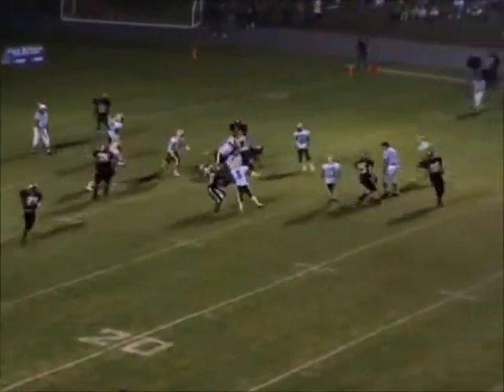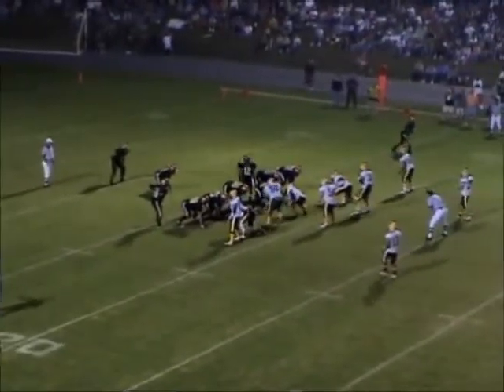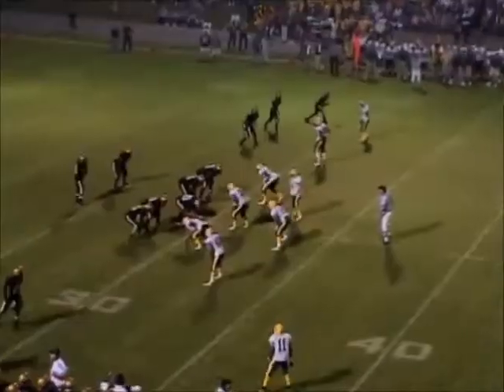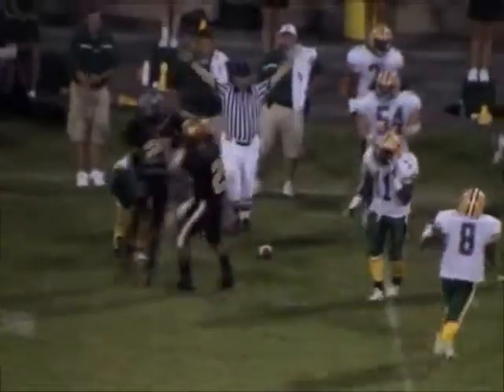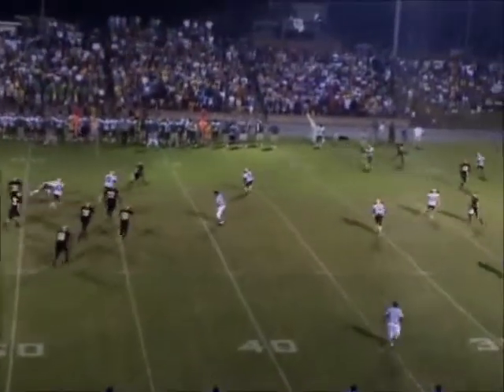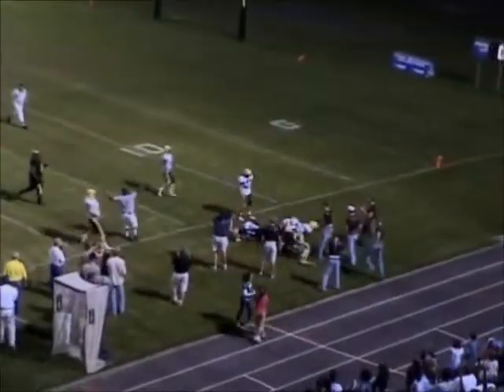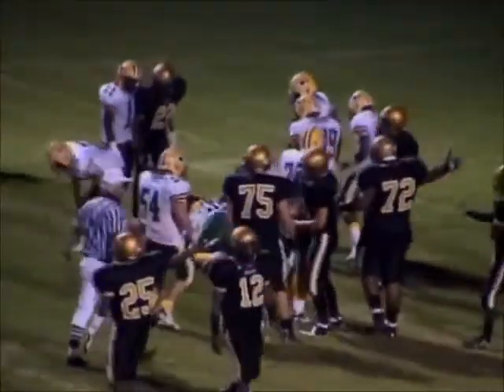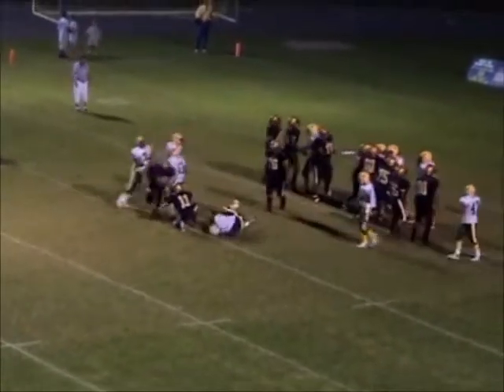An Offensive Lines Coach's Favorite Drives 2006 Shelby v Crest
This drive was 18 plays went 80 yards and the offense held the ball for 10:16 seconds! It took the majority of the second quarter and gave Shelby a 14-0 lead over Crest.